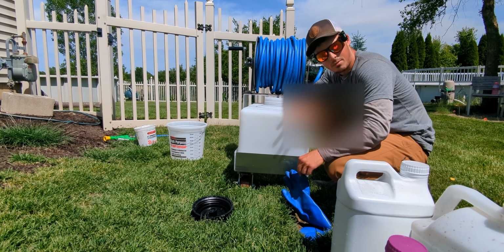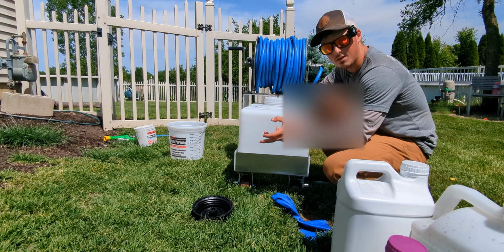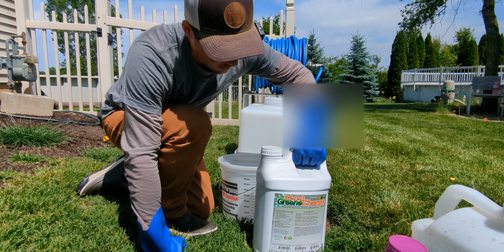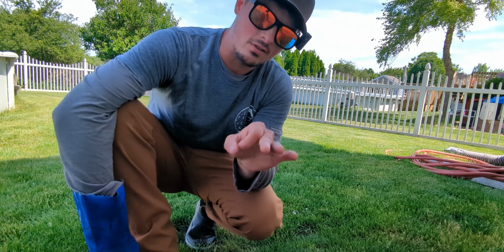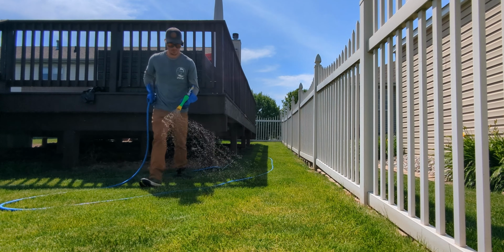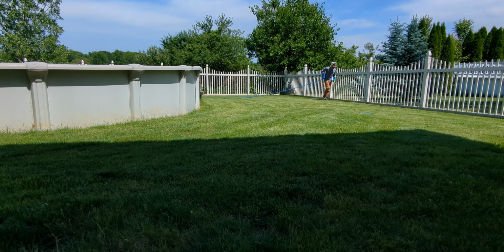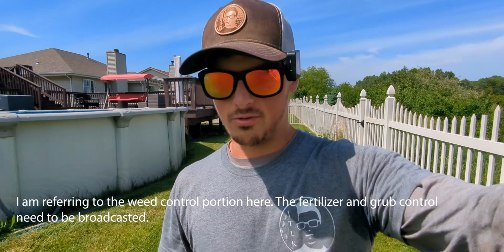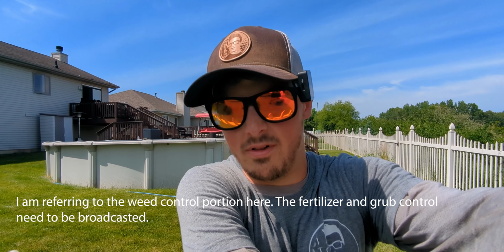Transform Your Lawn In Just 7 Days With This Liquid Lawn Fertilizer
"Transform Your Lawn in Just 7 Days! Discover the amazing liquid lawn fertilizer that will turn your dull, lackluster grass into a vibrant, lush green carpet. Say goodbye to waiting weeks for results - you'll see a noticeable difference in just one week. Don't settle for a mediocre lawn - unleash the potential of your outdoor space with our proven liquid lawn fertilizer. Click to watch now and take the first step towards a greener, healthier lawn!"